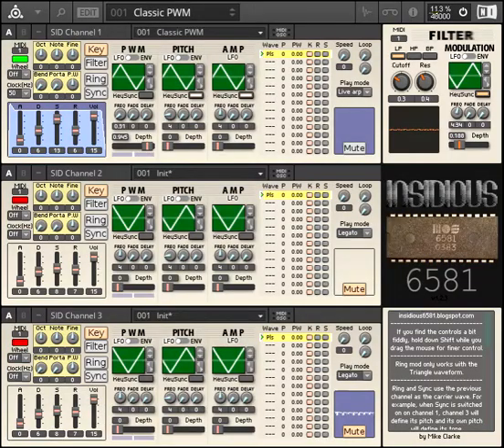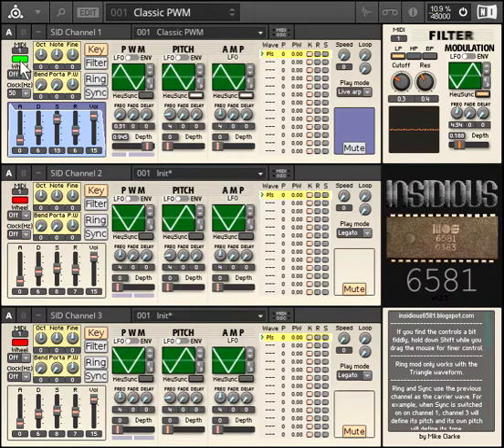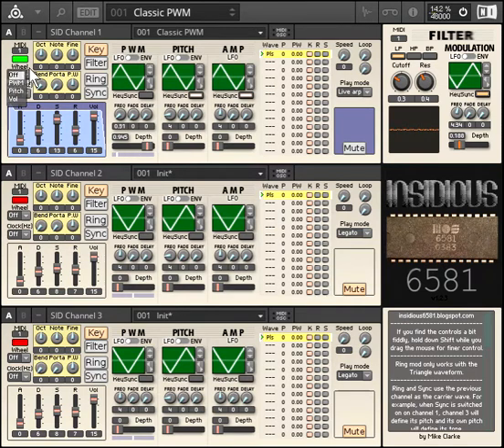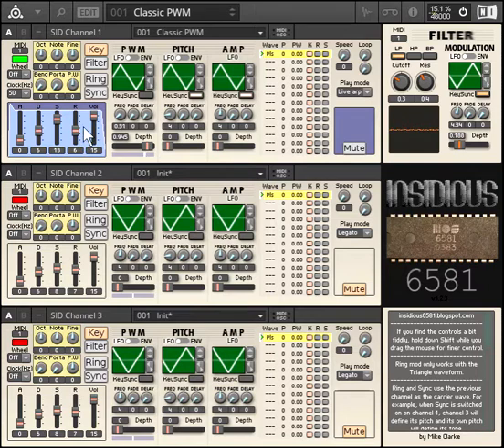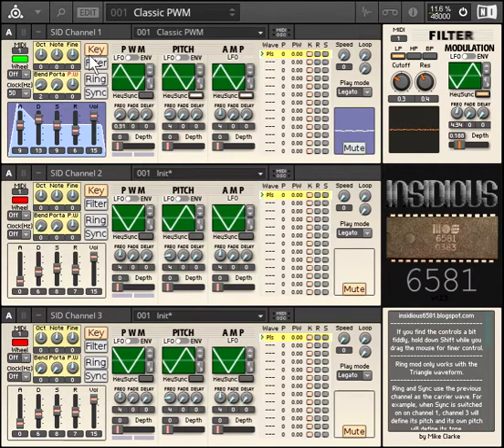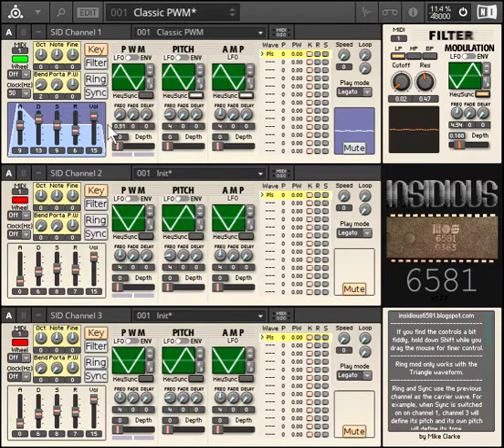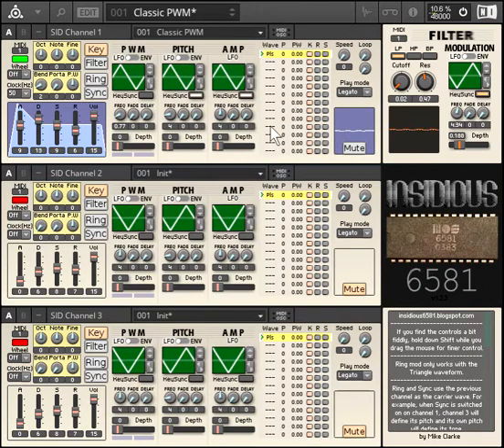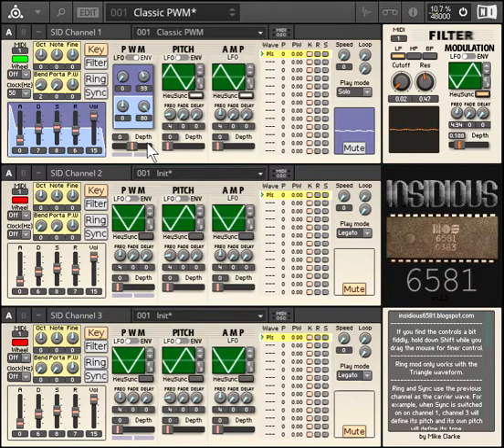Insidious 6581 Overview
A brief introduction to the GUI components.